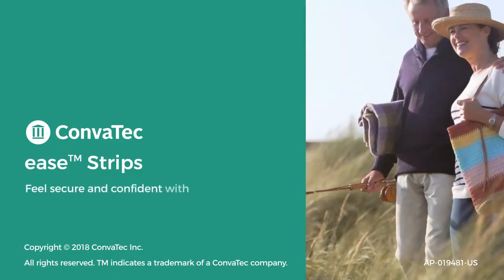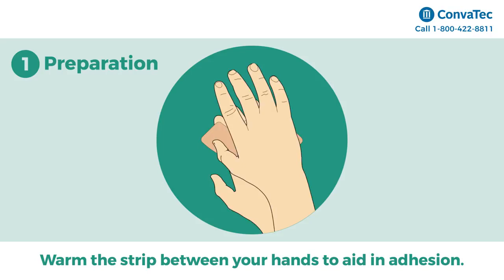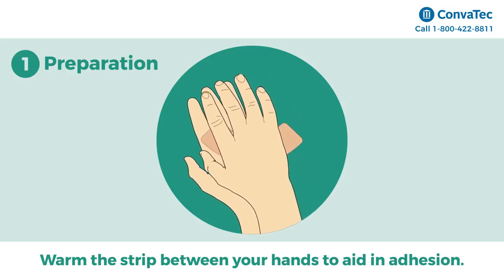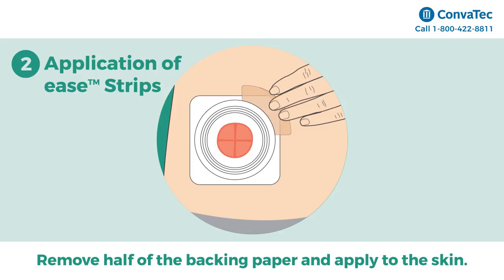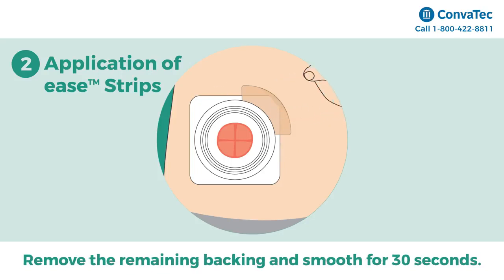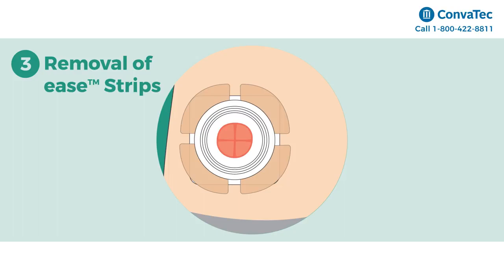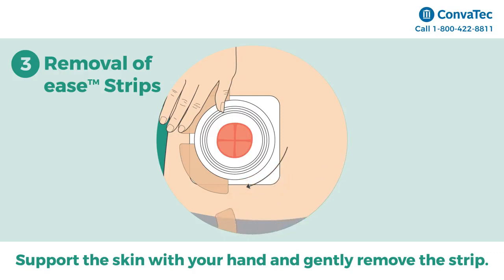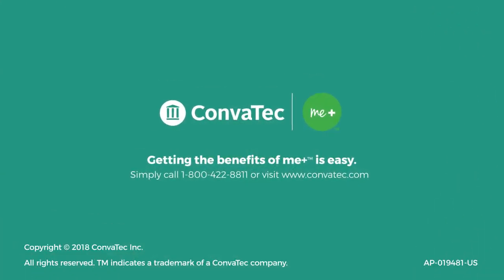How to use ease™ Strips from ConvaTec to help secure your ostomy pouching system